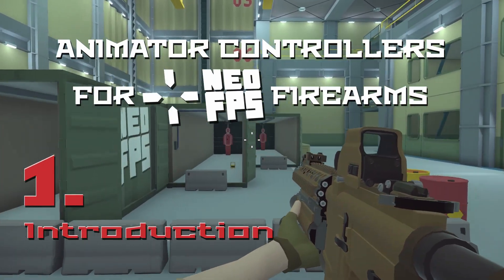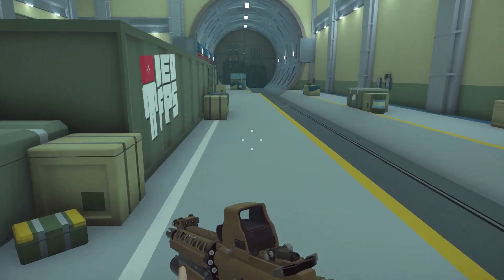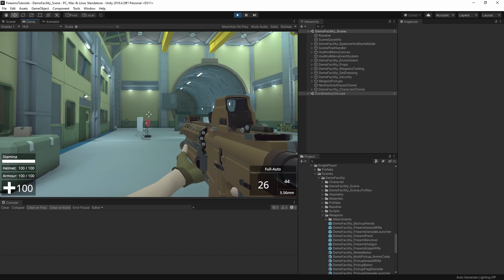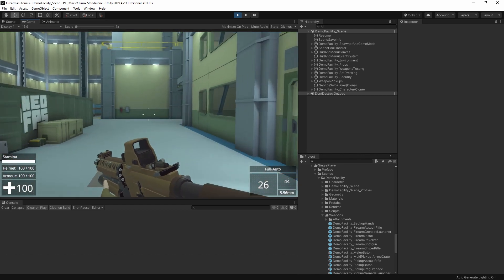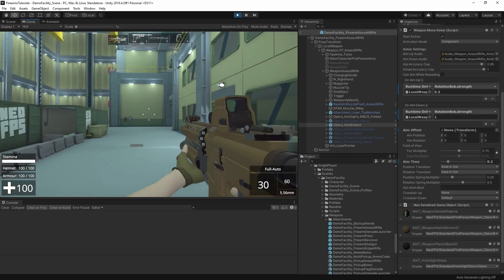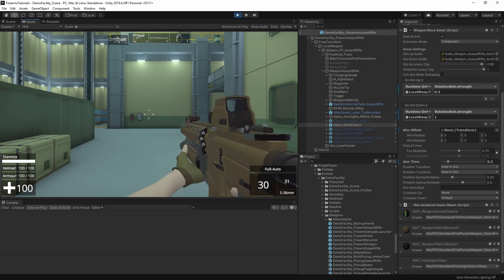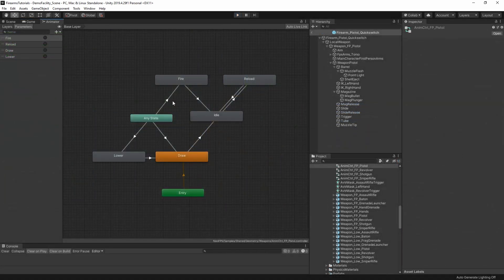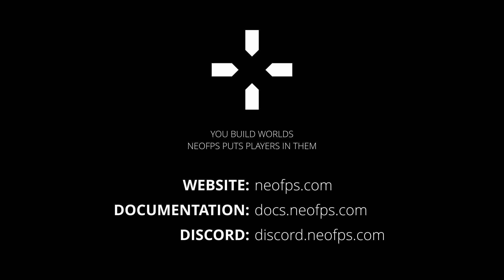Unity Animator Controllers for NeoFPS Firearms - 01 - Introduction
This video is an overview of the series and what it aims to achieve.